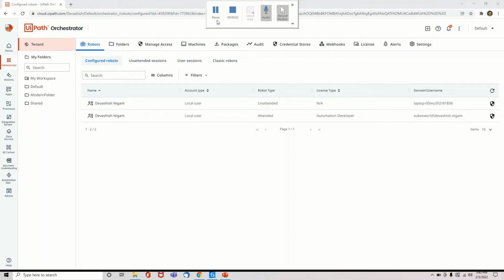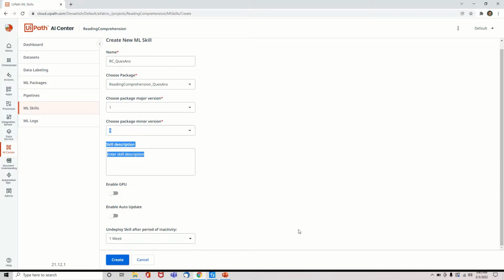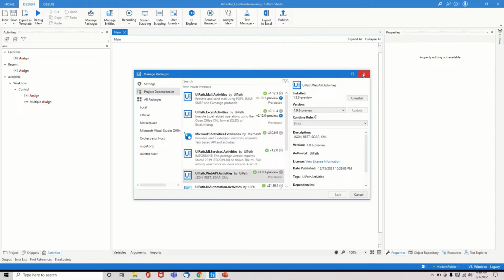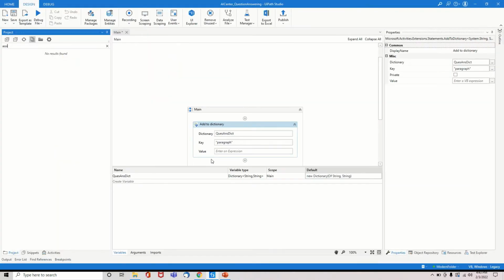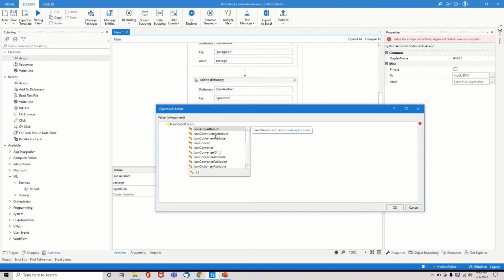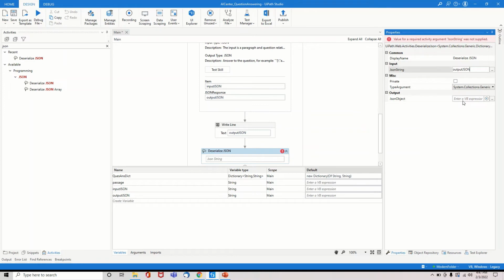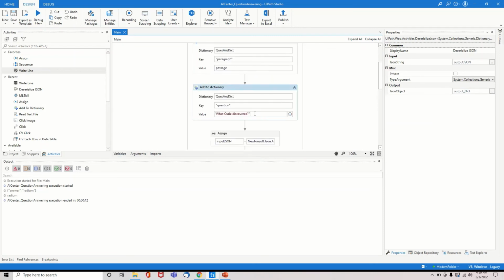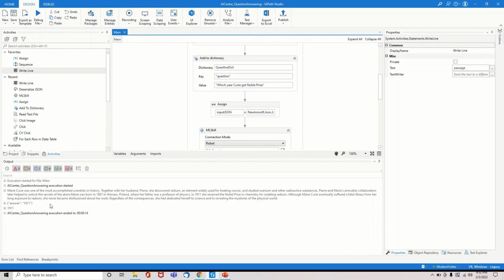Solve Reading Comprehension - Using UiPath AI Center Question Answering Model